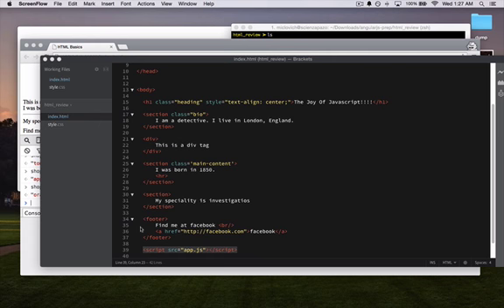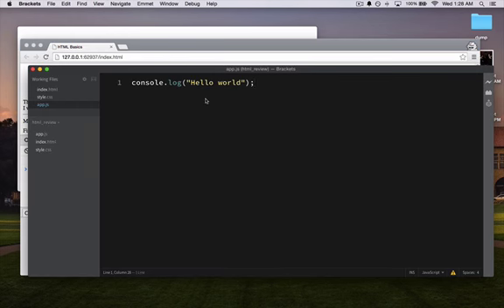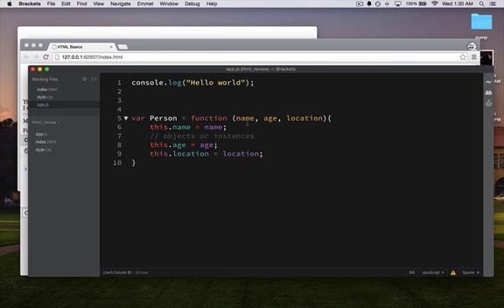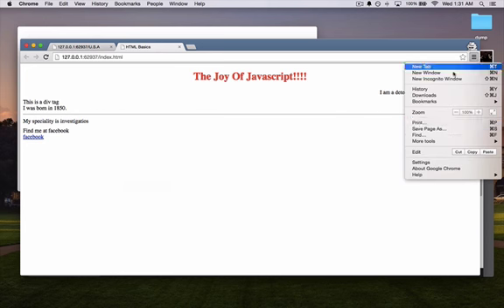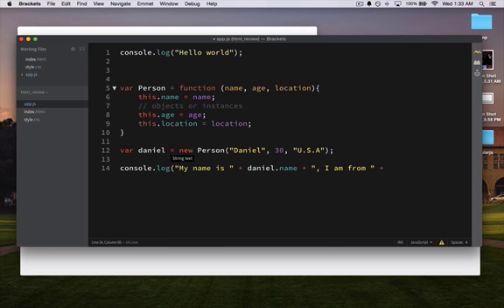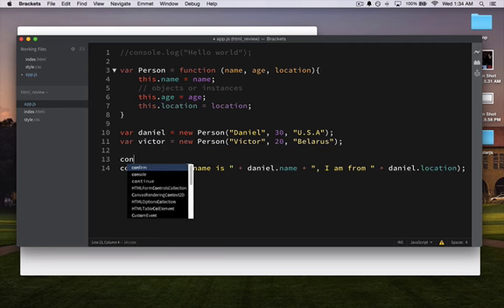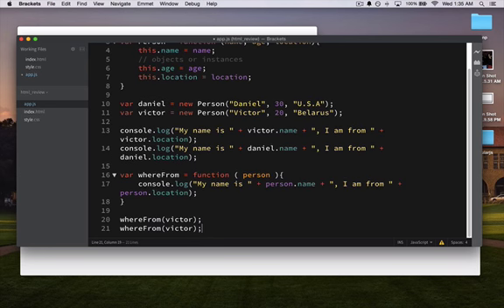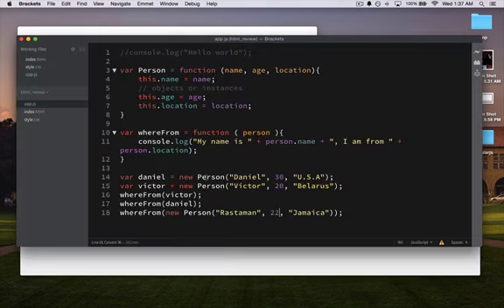javascript part 2